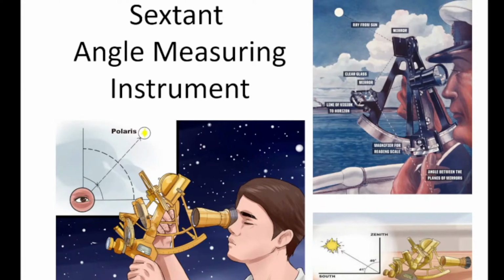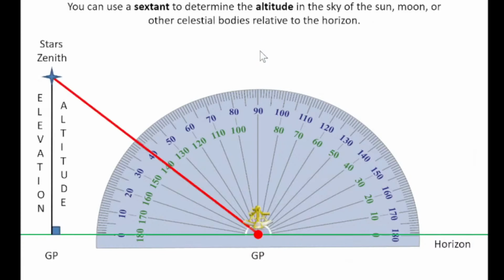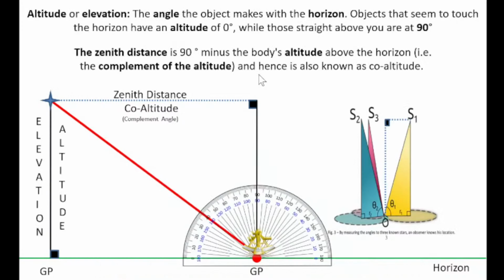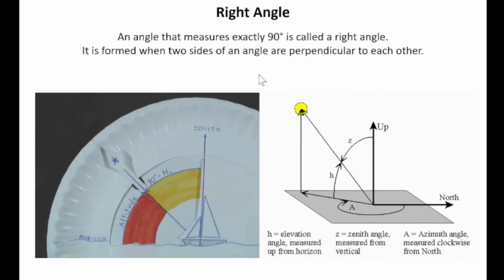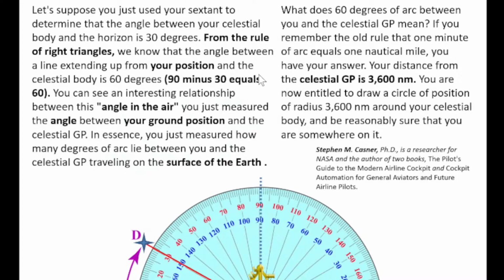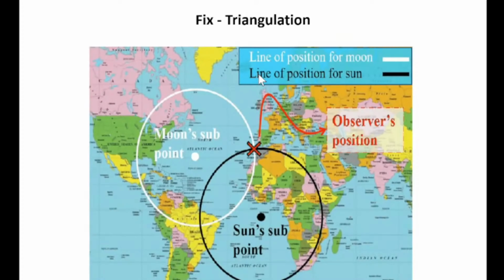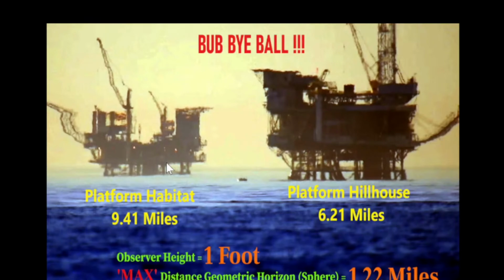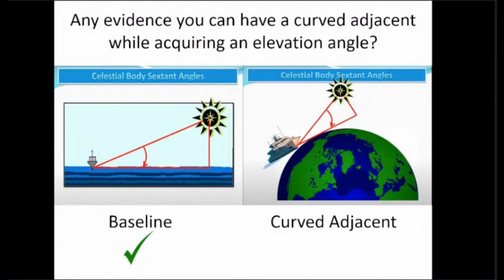FLAT EARTH HAS BEEN PROVEN!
There is no longer a debate, The Earth has been Proven Flat!

The 10th Man delivers his most devastating presentation on the sextant and how it proves beyond all doubt that the Earth that we live on is FLAT!